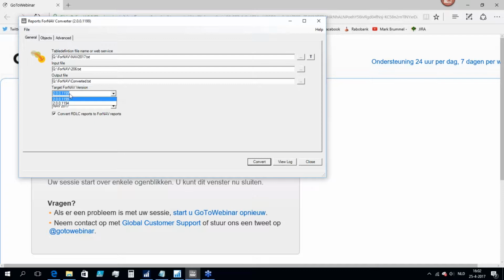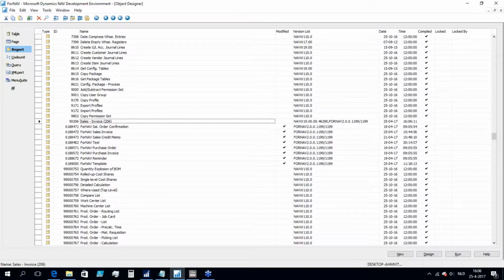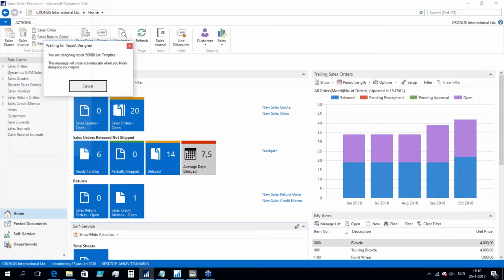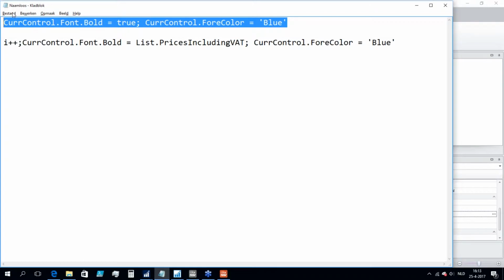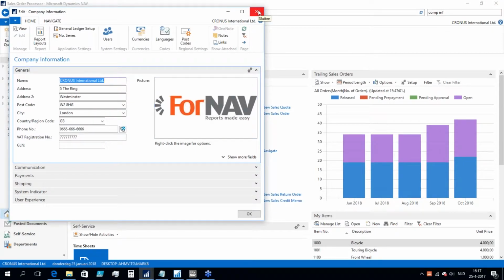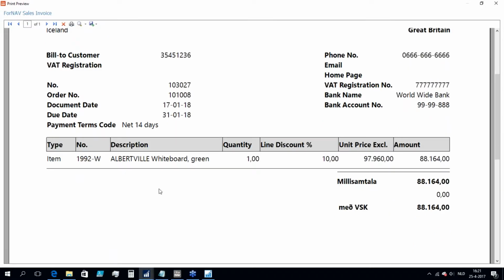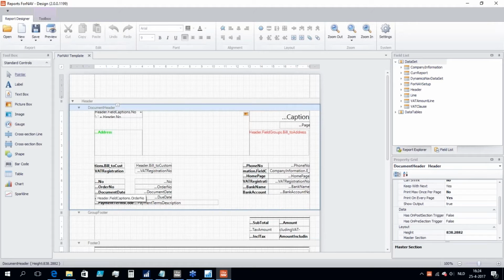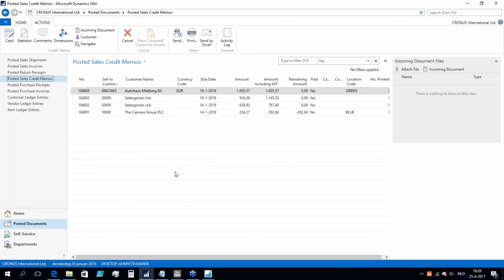What's New in ForNAV 2.0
Recording of our April 2017 webinar with focus on What's new in ForNAV 2.0